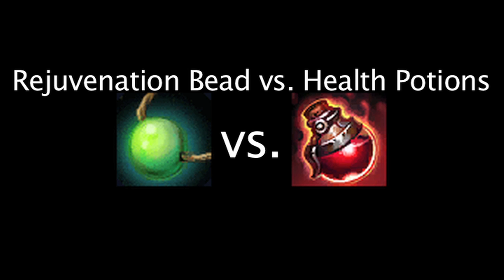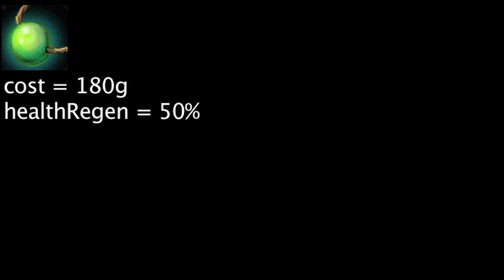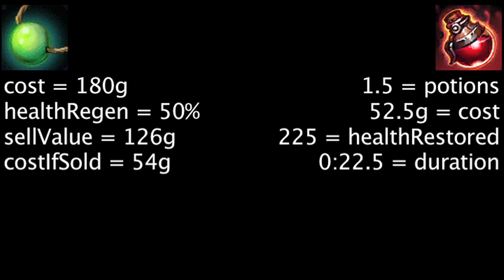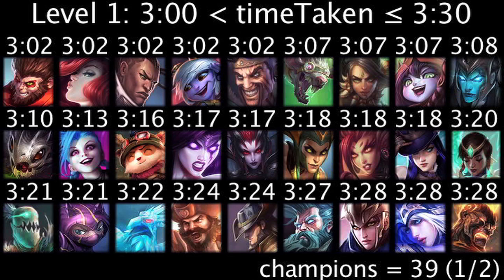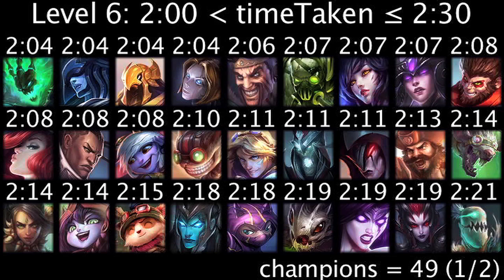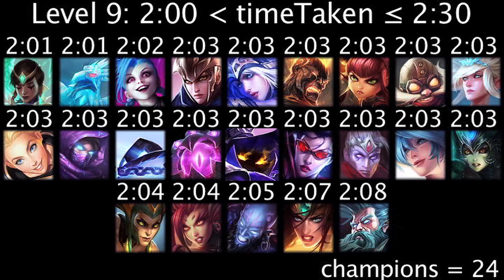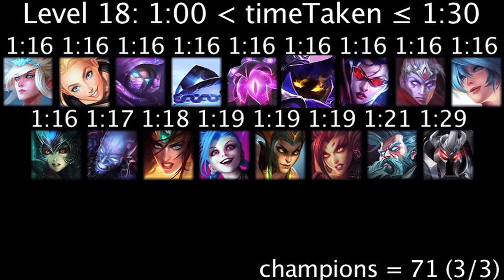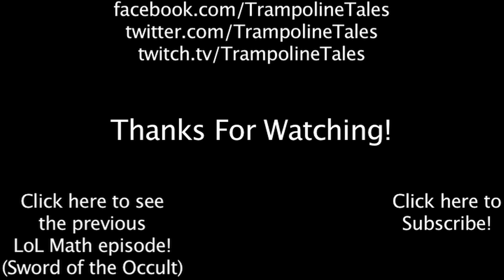LoL Math - Rejuvenation Bead vs. Health Potions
Today, we calculate when a Rejuvenation Bead is better than buying Health Potions, on all 123 champions.